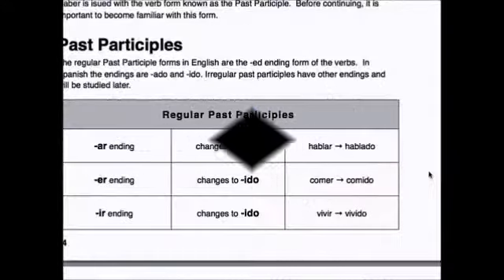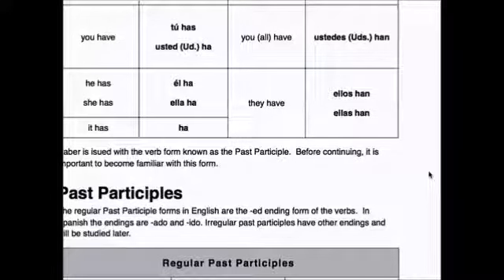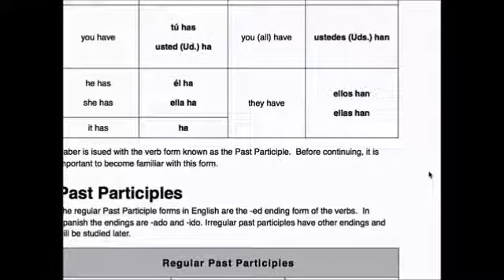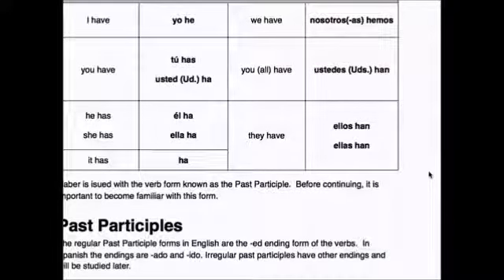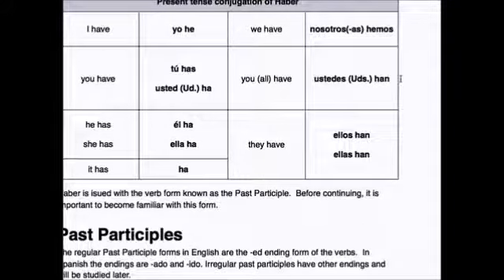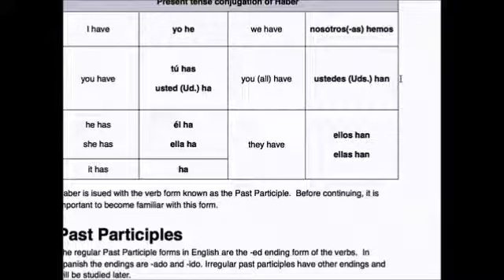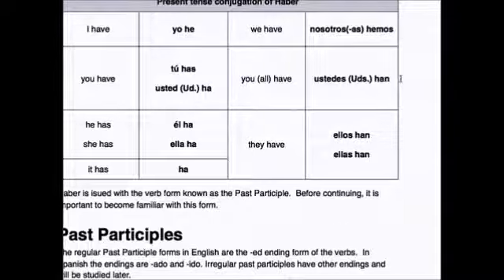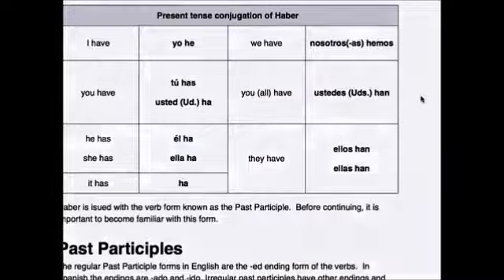PRESENT COMPOUND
IN3 CL2